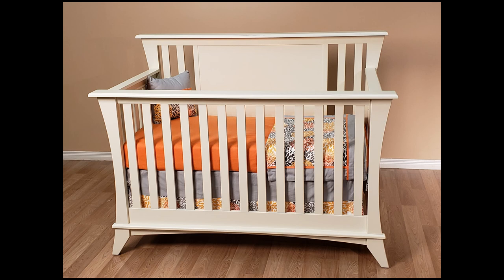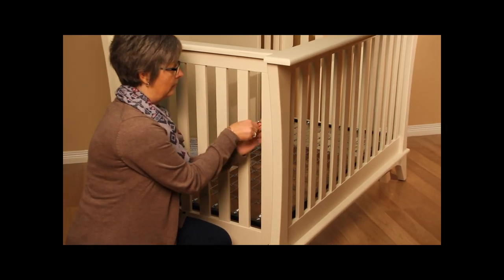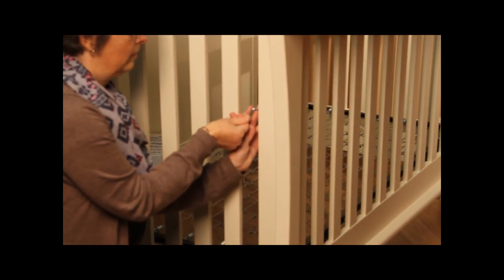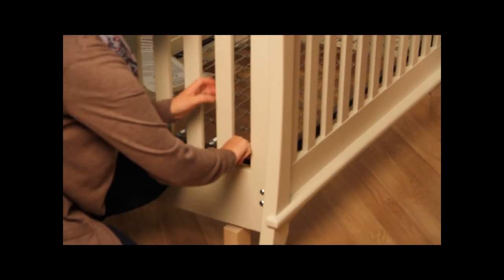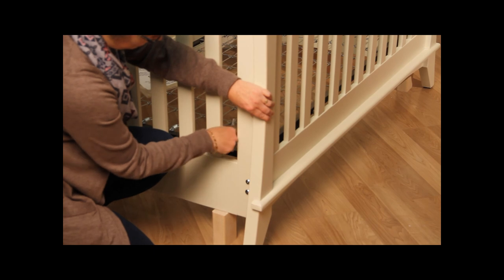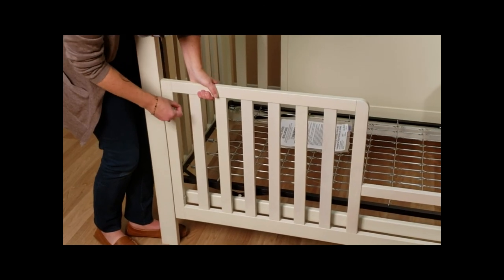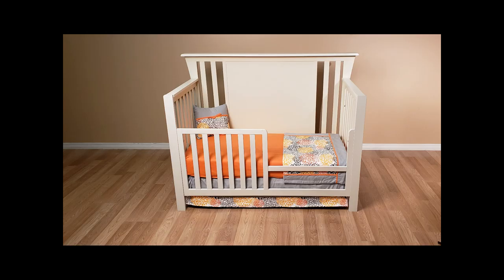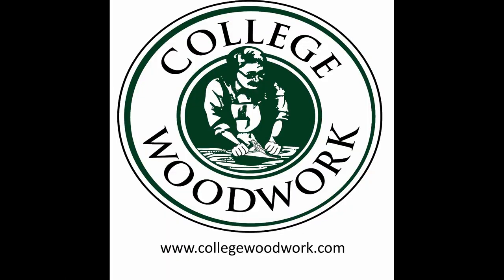Day Kit Installation on a College Woodwork/Kidz Decoeur Crib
How to install a Daykit on a College Woodwork/Kidz Decoeur crib. Our customers get real value when they purchase a crib and later convert it to a daybed and later a double bed.